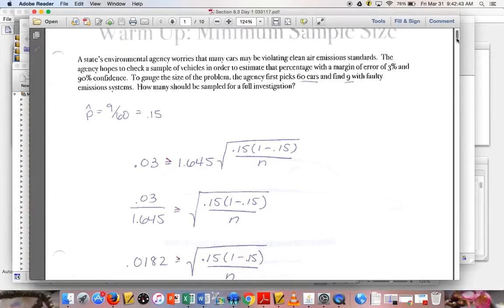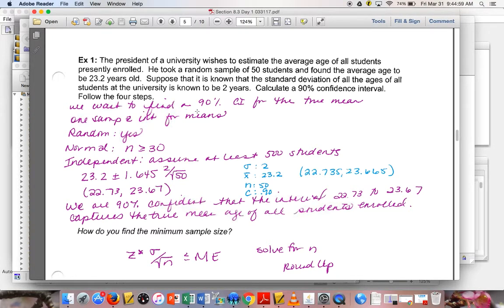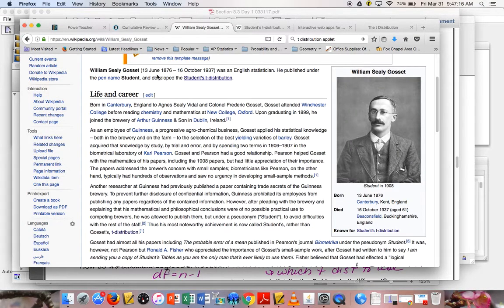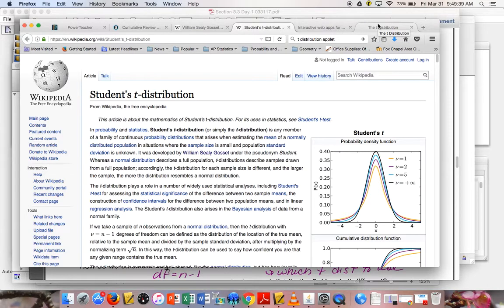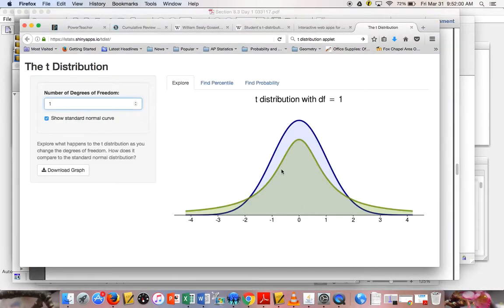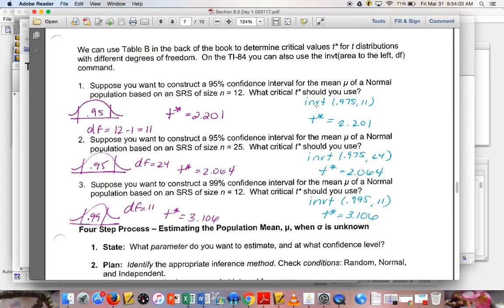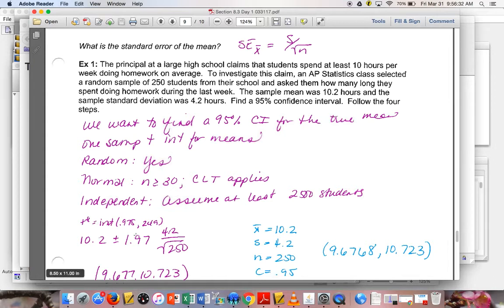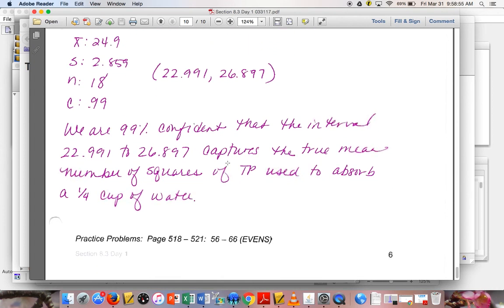Section 8 3 Day 1